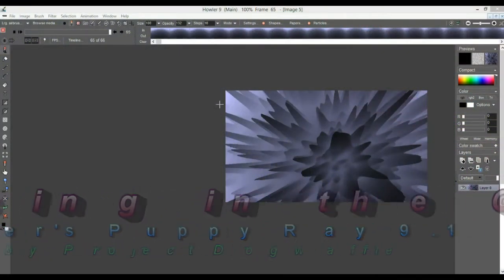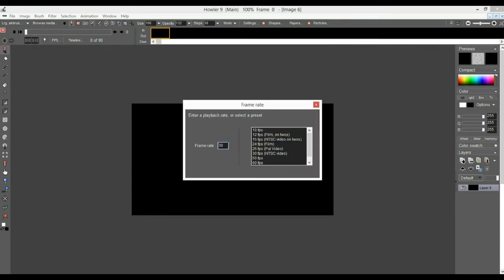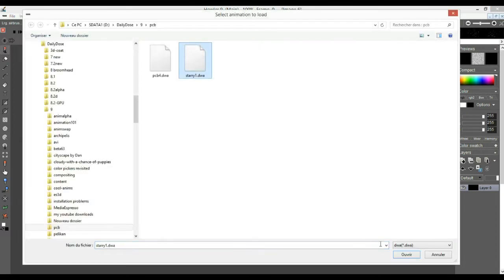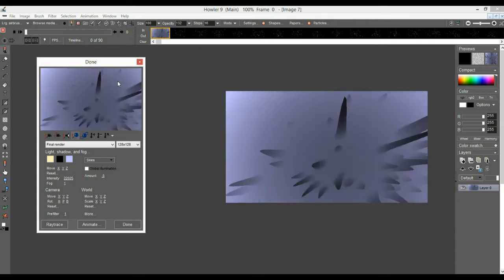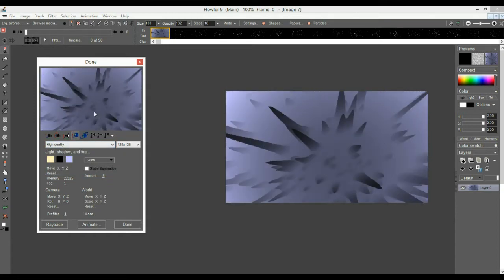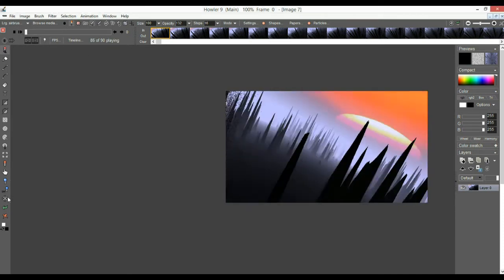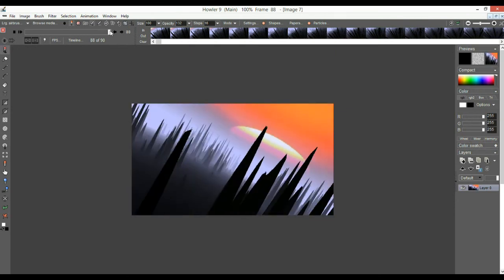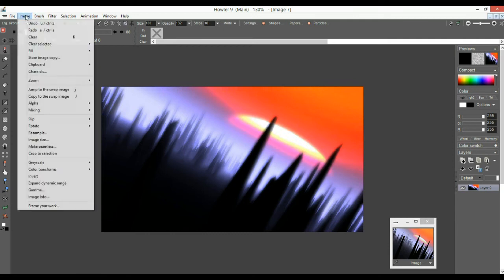Ray tracing in the GPU - Puppy Ray goes Turbo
Dan Ritchie is currently working on version 9.1 of PD Howler. One of the new features is a GPU-accelerated version of Puppy Ray, the ray tracer introduced in v9.0

With GPU acceleration, rendering a scene that could take minutes can be done in seconds. Animations that took hours can be done in minutes or seconds, depending on dimensions and chosen parameters. And of course depending on the particulars of your graphics chip. Using the GPU can yield 4x the speed, 10x, and even more. Much more in some cases. This can significantly reduce your time spent waiting for the rendering to complete, to decide if you like it or need a different value on some parameter, such as a viewing direction, a fog depth level, an extrusion depth, a camera angle.